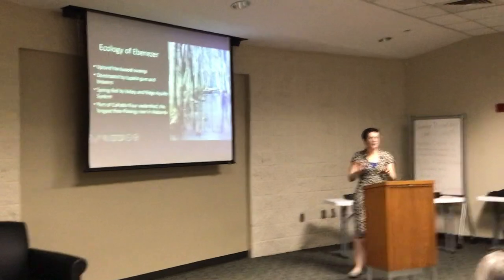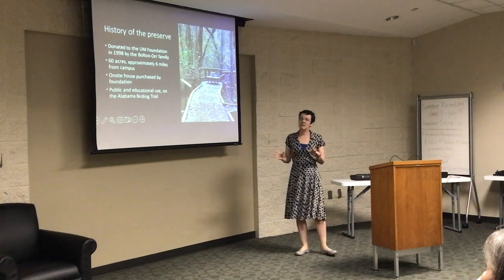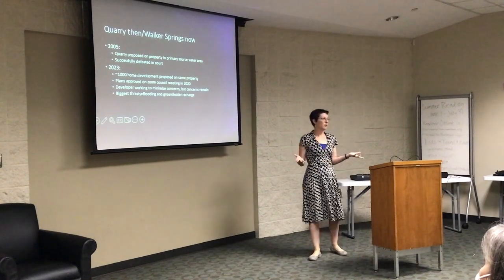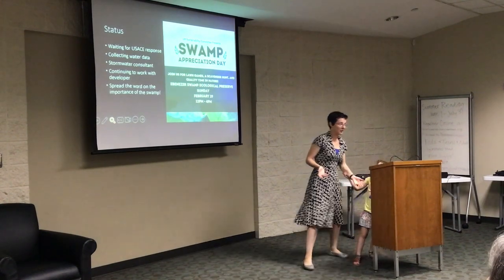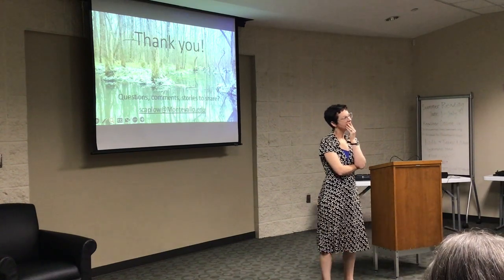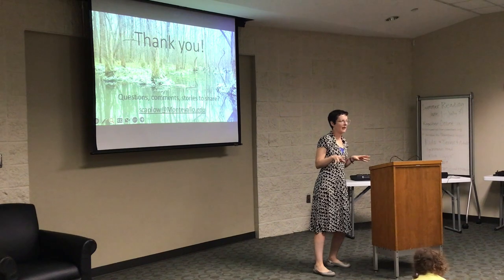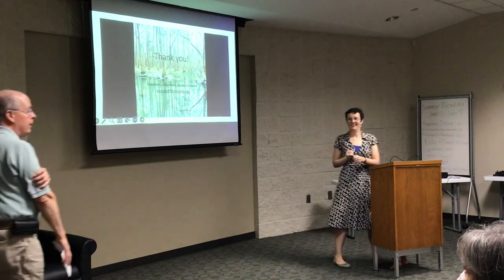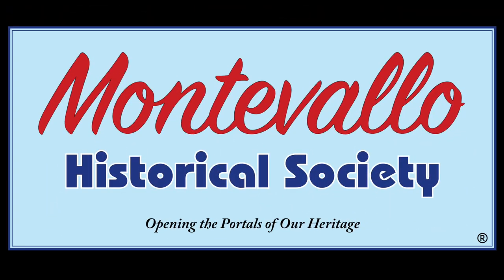Caplow 2023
A presentation to the Montevallo HIstorical Society's general membership meeting on July 30, 2023 by Susan Caplow, Ph.D. on threats to the survival of the University of Montevallo's Ebenezer Swamp Ecological Preserve.